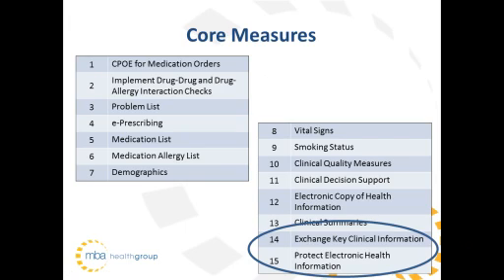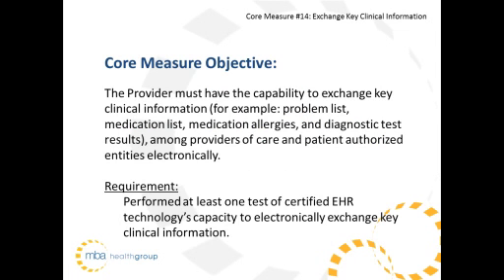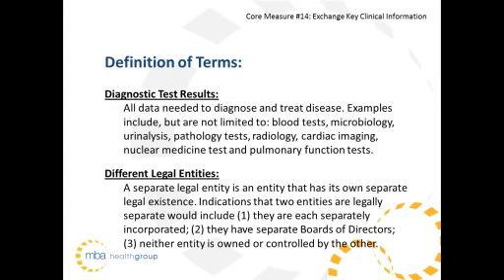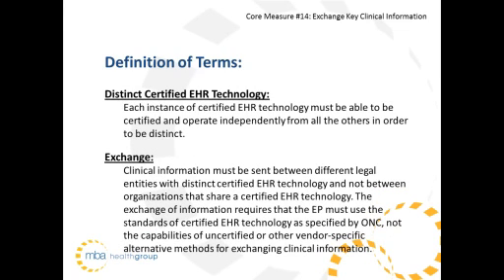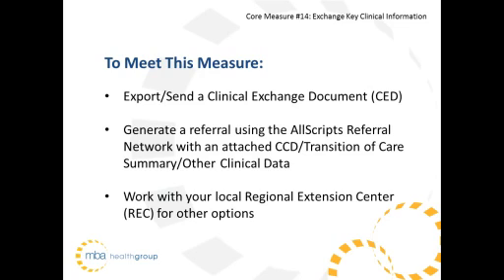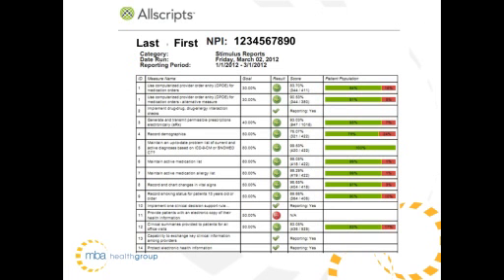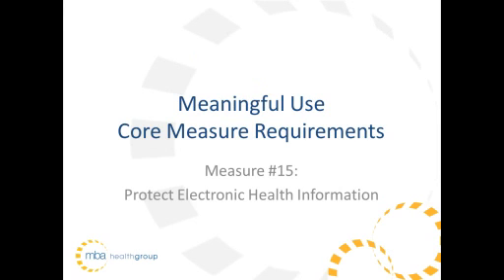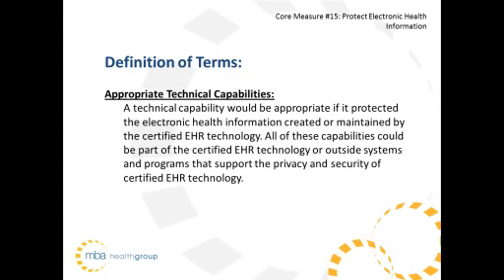PART 7: Meaningful Use Core Measures 14 & 15 - Allscripts Enterprise EHR